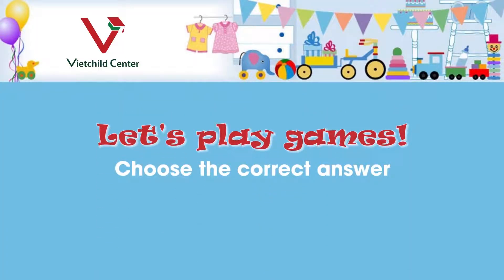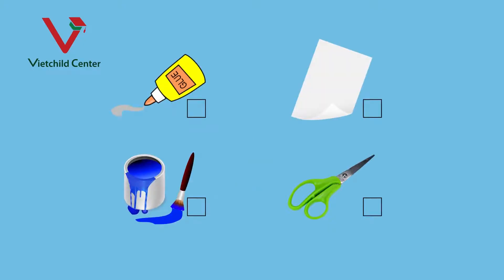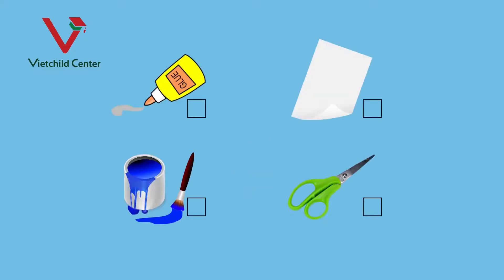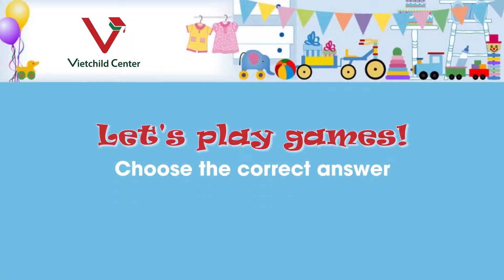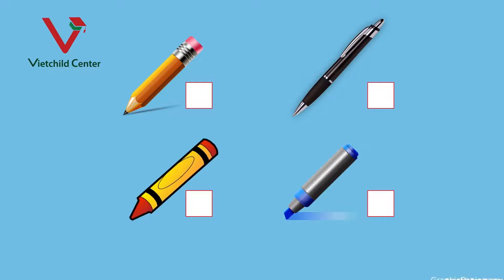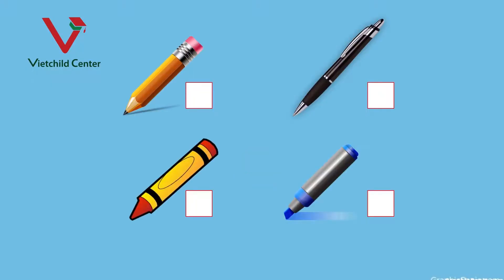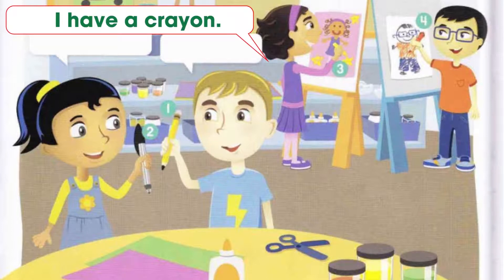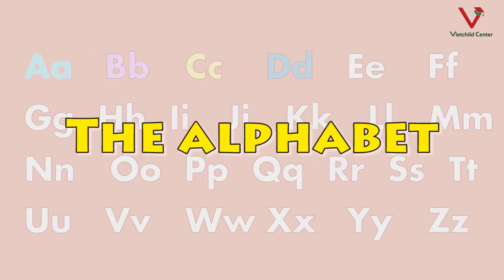EEC English Center Everybody Up Starter Unit 1 Art Class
Từ vựng: paper, glue, scissors, paint,pencil, pen, crayon, marker
Cấu trúc : What do you have ?
Luyện sound A- X ( chỉ tập sound).
Hát ABC song
Luyện Phonics :Aa- apple, Bb- baby, CC- cat, Dd-dog